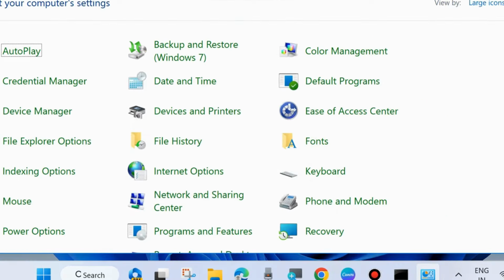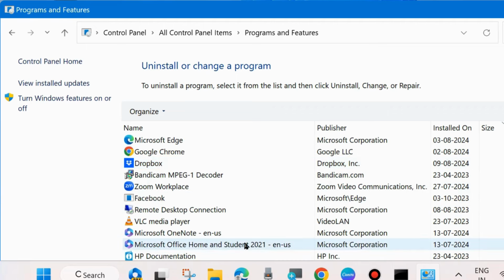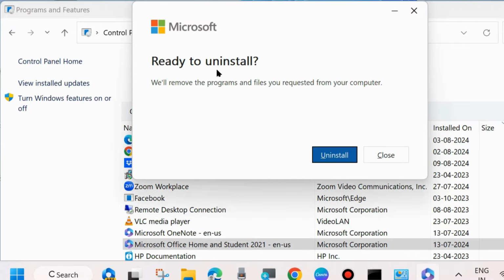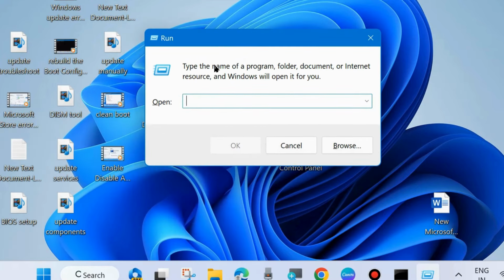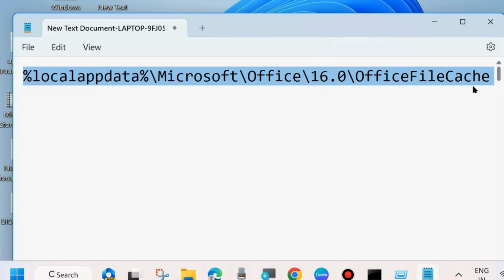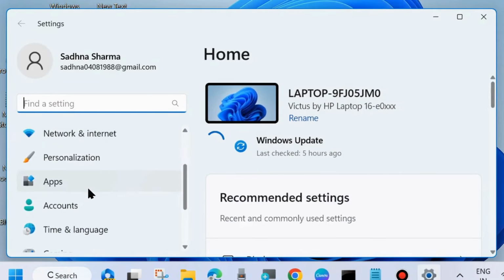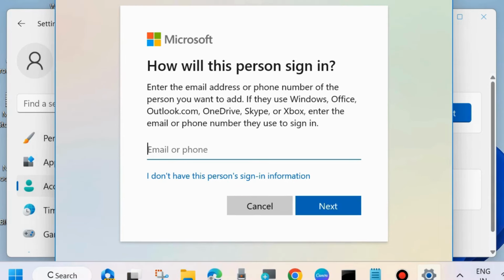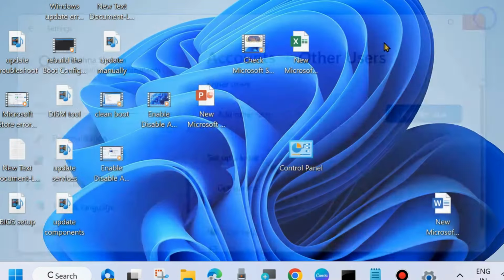Microsoft Office error 30088 27 in Windows 11 / 10 Fixed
How to Fix error code 30088-27 in Microsoft Word on Windows 11 / 10

Fix error